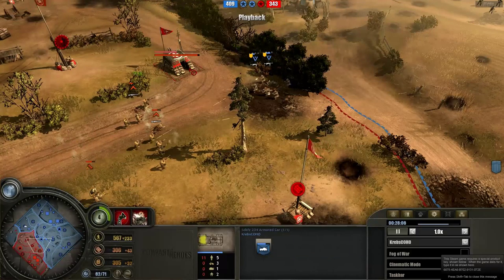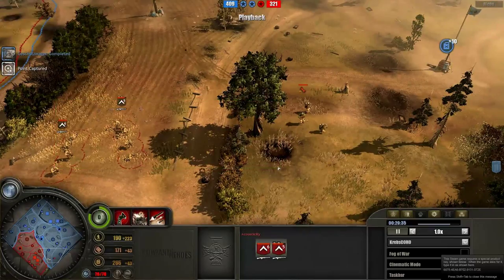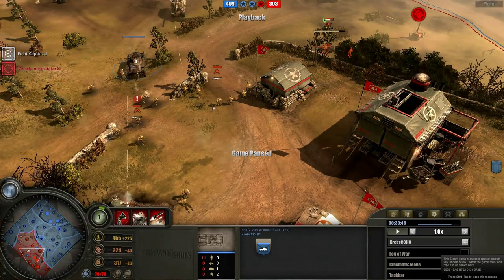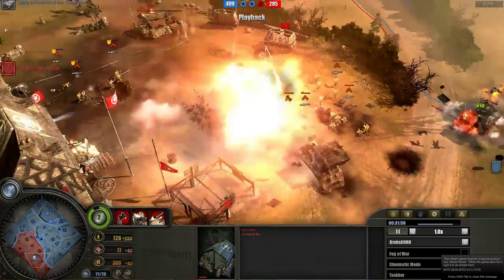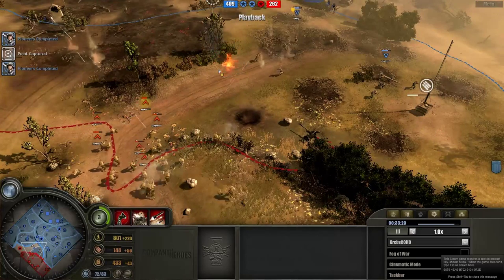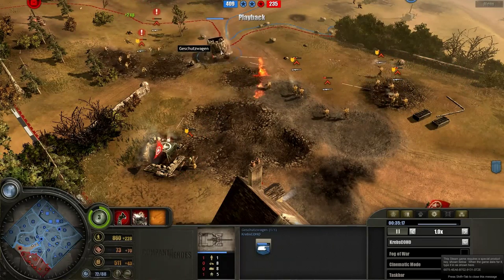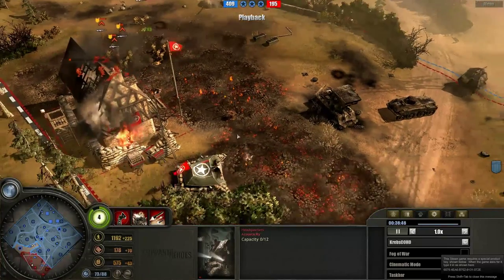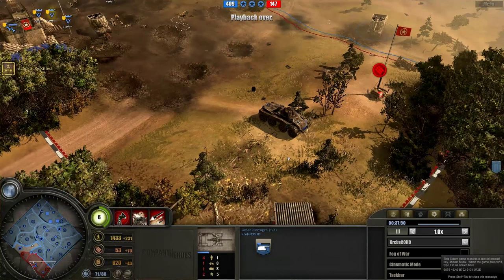[COH] #18 KrebsCOHO (Def) vs AcousticRy (Armor) (3 of 3)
In this friendly match between me and Ryan, we decided to jump into Beta to see what the balance changes are about.

Also, this is a solo cast featuring the "enter my mind" format from the first few casts I put up when starting this channel.

Expect loads of micro, mines, variety of units and veterancy, insane artillery barrages, calliope and base knocking!